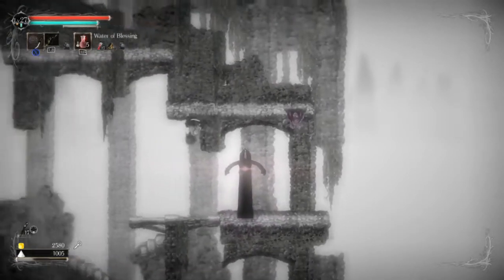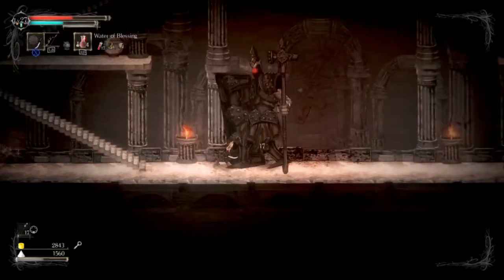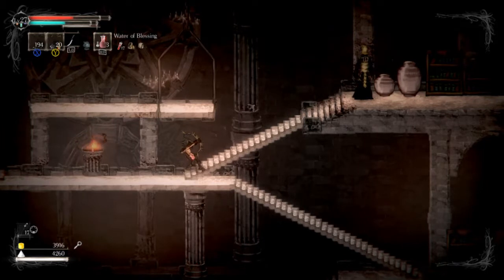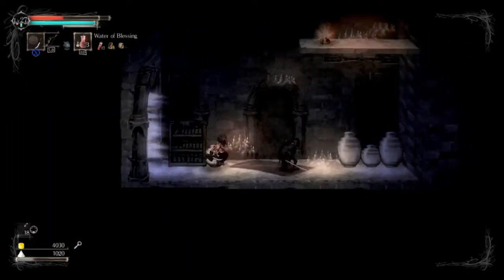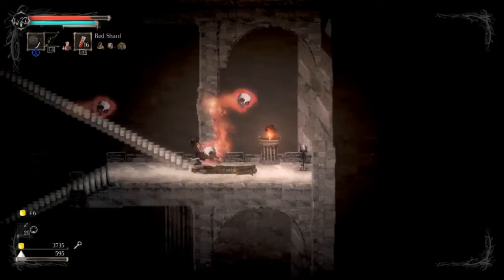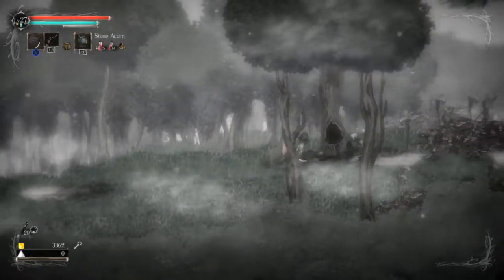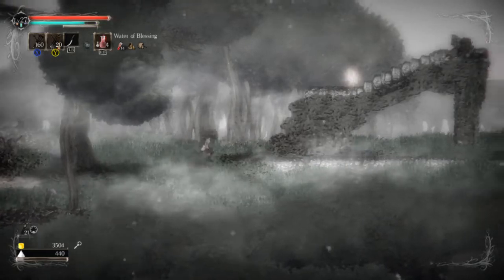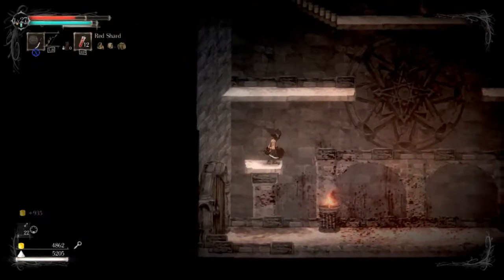Salt and Sanctuary - Ranger Jenkins 04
Things are likely to slow down from here on.